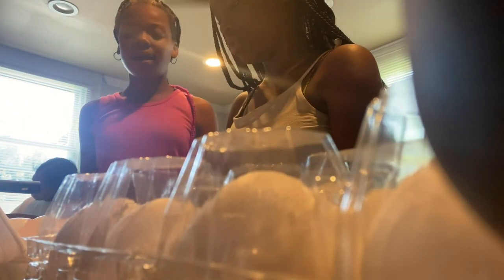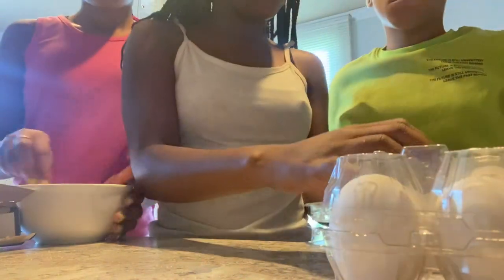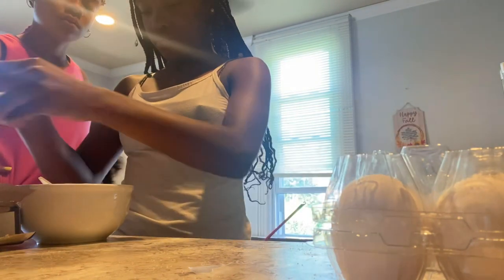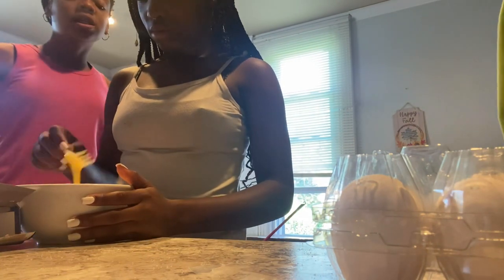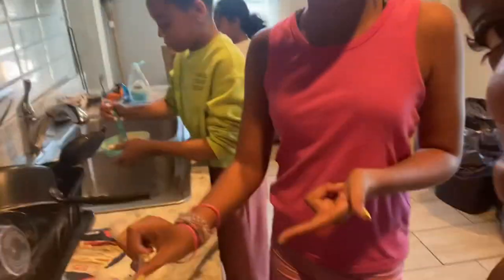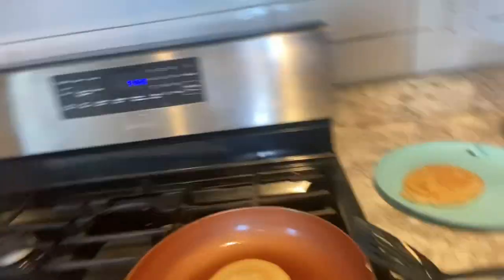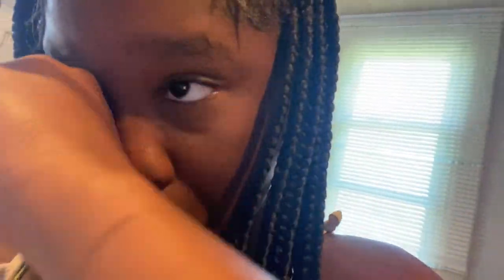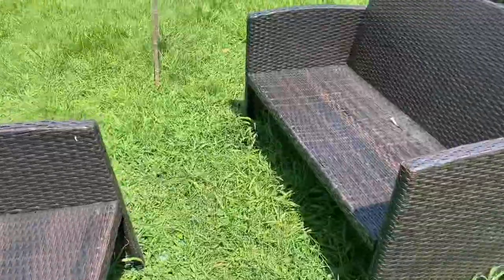August 9, 2023